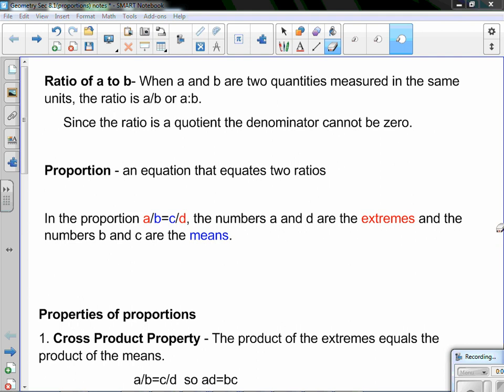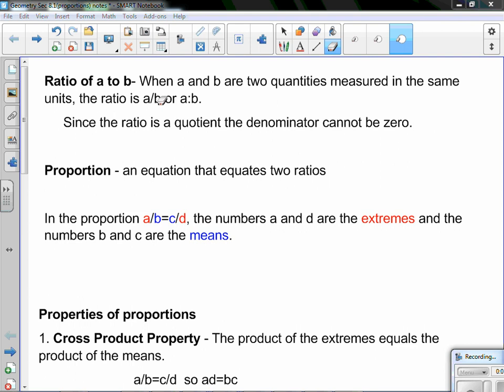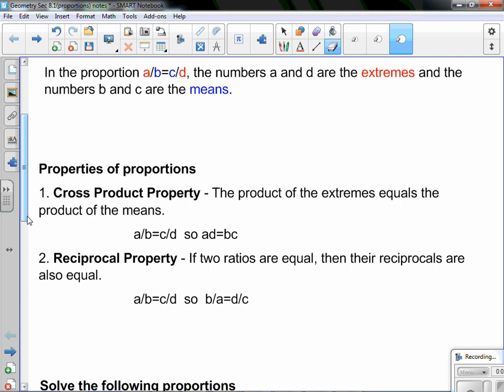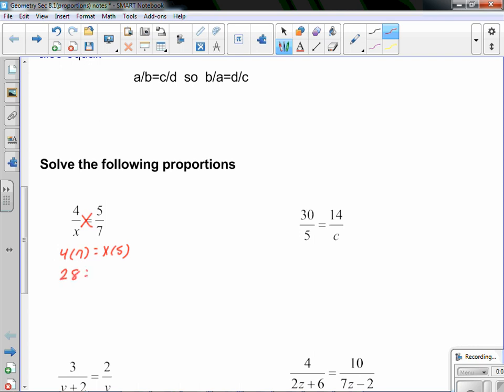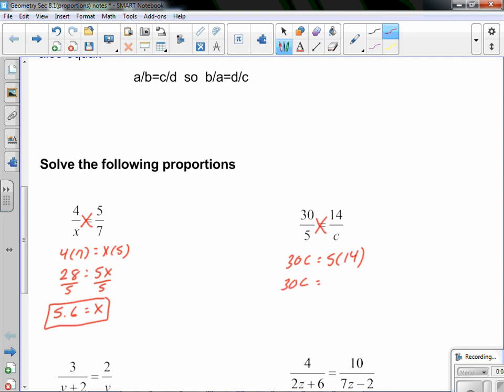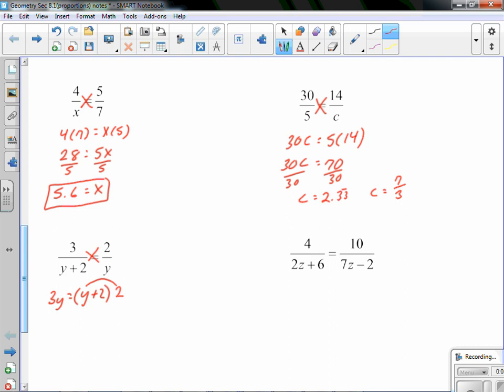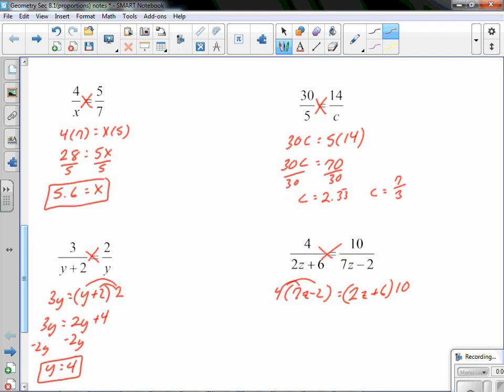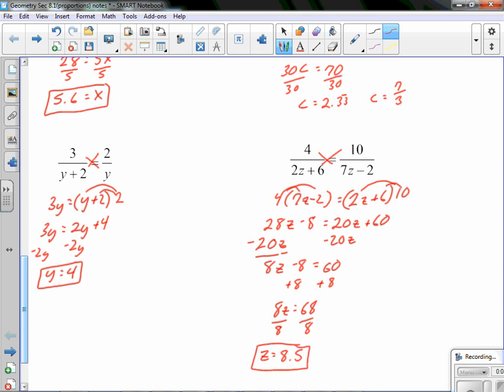Geometry Sec 8 1 Proportions notes